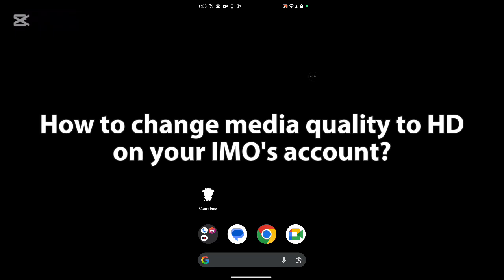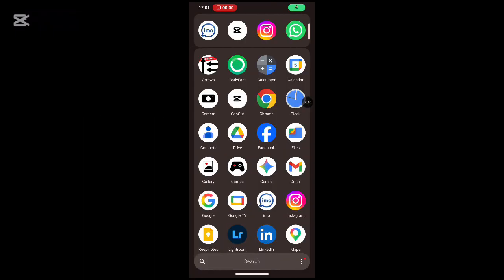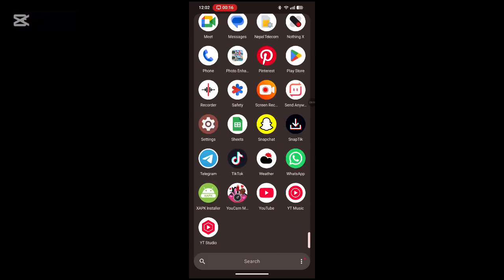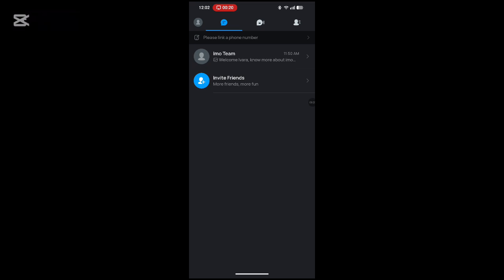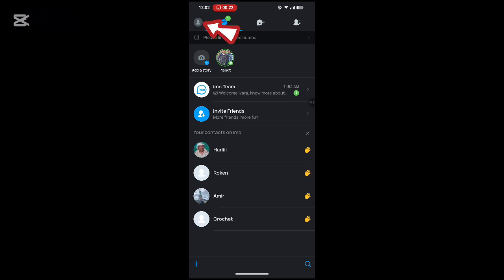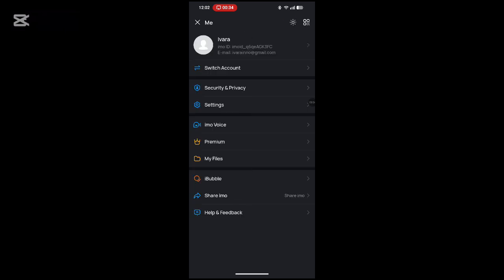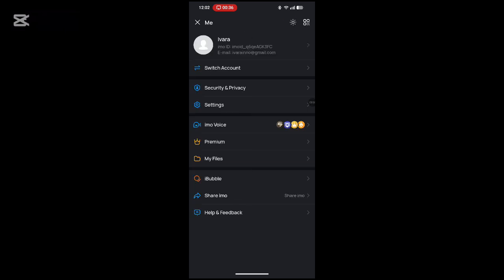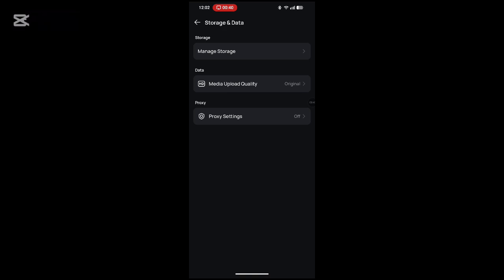How to Change Media Upload Quality to HD on IMO | Upload Photos & Videos in HD Quality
Learn how to change media upload quality to HD on the IMO app. Upload and share photos and videos in high quality with this quick and easy step-by-step tutorial.

✅ Enable HD media uploads
✅ Share HD photos & videos
✅ Better image and video quality
✅ Latest IMO tutorial